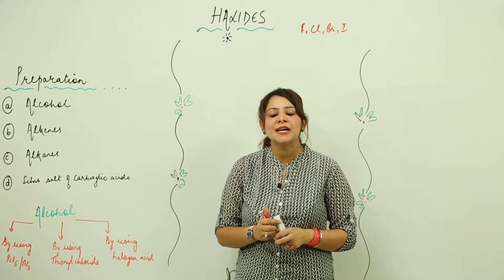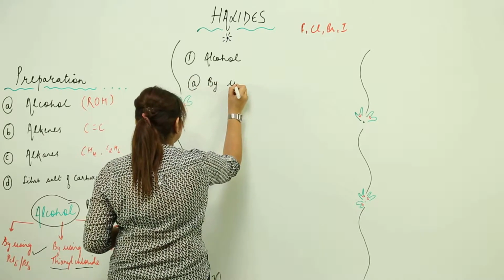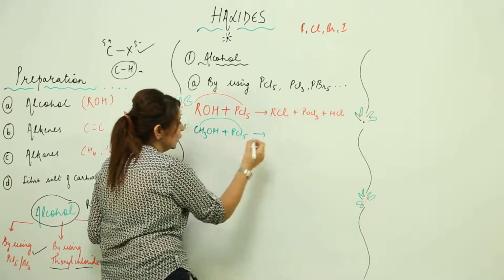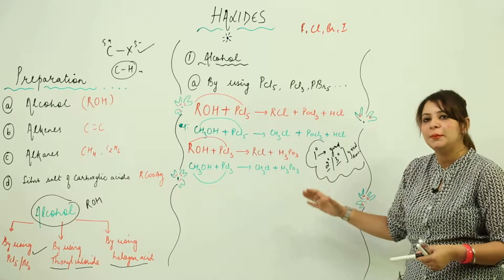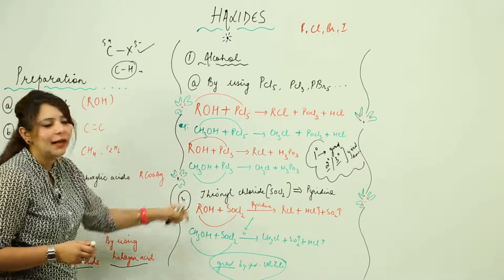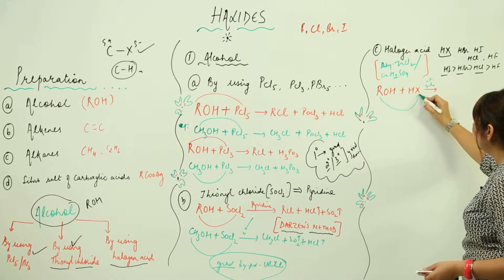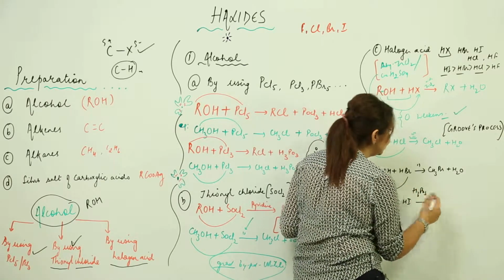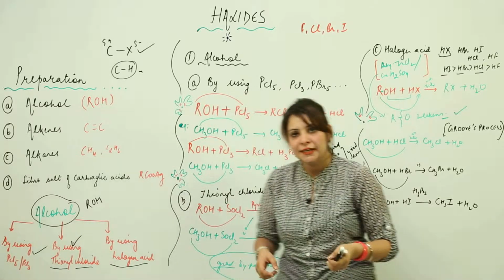ICSE l Best Video l CLASS 12 l CHEMISTRY l ALKYLHALIDES & ARYLHALIDES l preparation l l2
Chemistry is easy when taught by right teacher, learn from the best, Teachers at TeachigBharat are familiar with this art because they are masters of their subjects. Class 10 CBSE Chemistry has been explained in this course and each and every minute detail has been covered so that students have a thorough understanding and can deal with any question based on this topic. TeachingBharat.com presents its full range of professionally developed chemistry Lectures Exclusive Copyrights of teachingbharat.com Lectures by Ph.D. professors. Whiteboard Lectures by TeachingBharat For one-to-one tuitions visit teachingbharat.com, the best teachers available across India. Check the links below Chapter 3, Class 12 Chemistry CBSE Board Chapter 4, Class 8 Chemistry ICSE Board Chapter 9, Class 9 Chemistry ICSE Board Visit TeachingBharat for more lectures from class 3 to class 12 on both CBSE, ICSE, and ISC board.